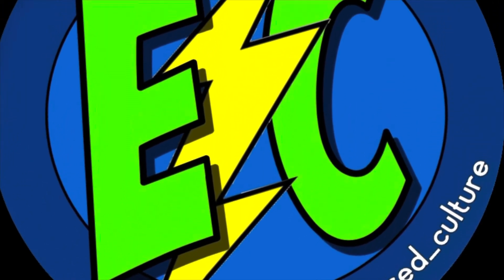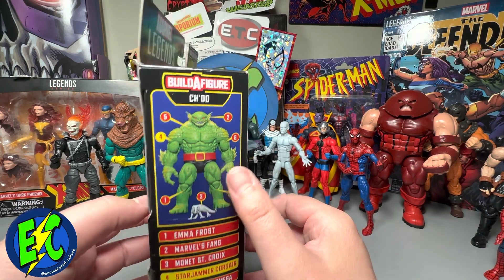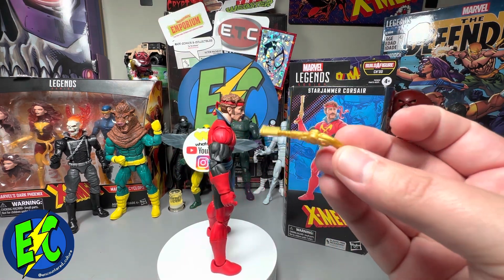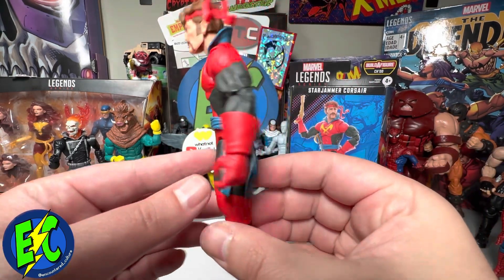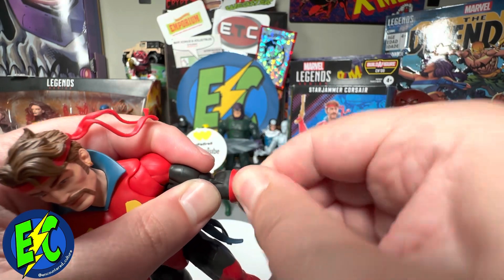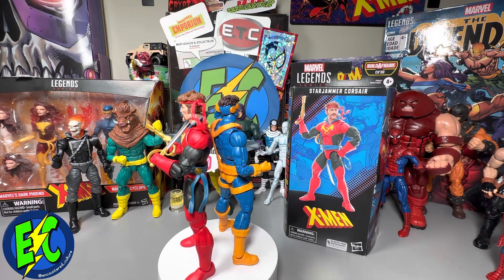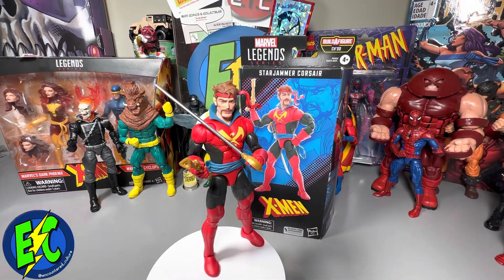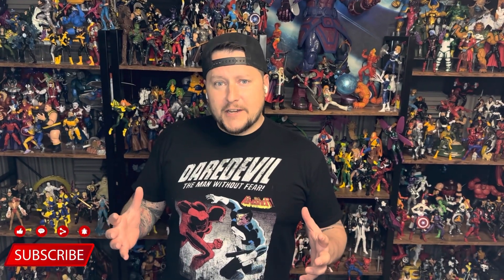Marvel Legends Corsair - In Hand Overview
Thanks for checking out the video and welcome to the encountered culture!

This video features an overview of the new Marvel Legends Corsair.

Newington, VA 22122

Theme Song:
Encountered Culture - Jack and the Skeletons